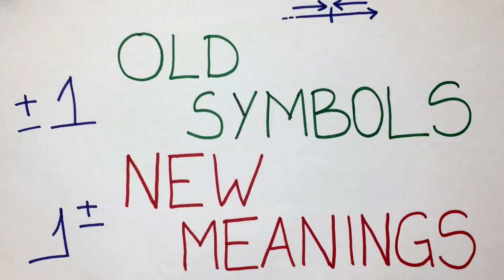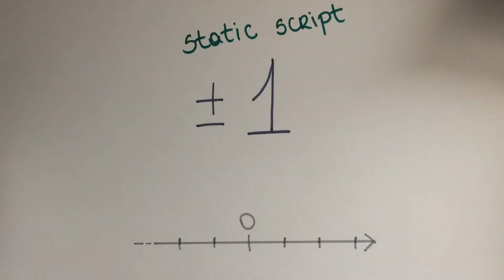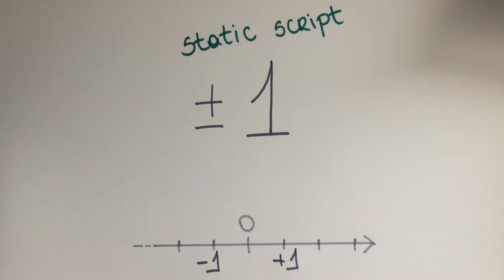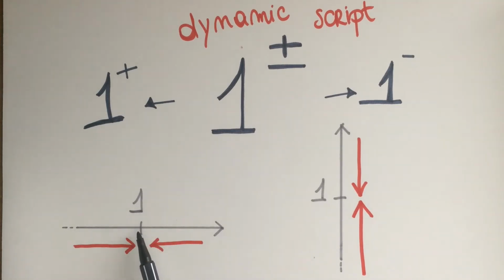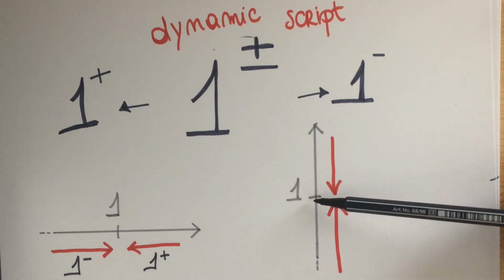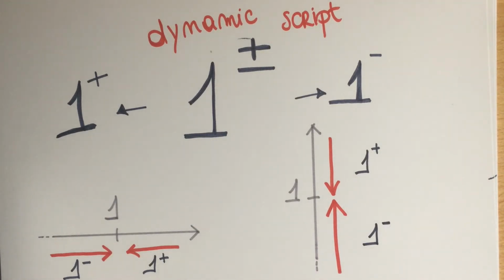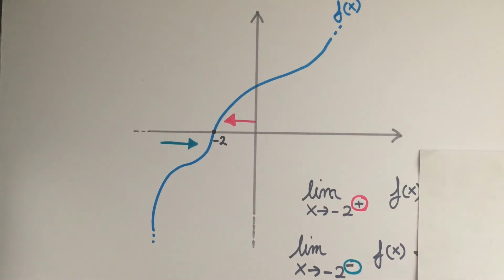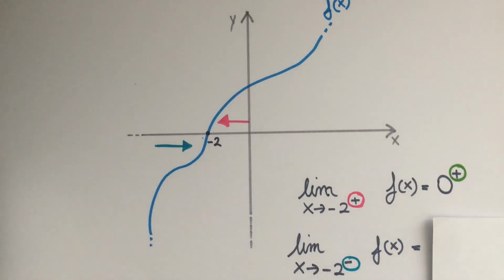Old symbols new meanings Chiara